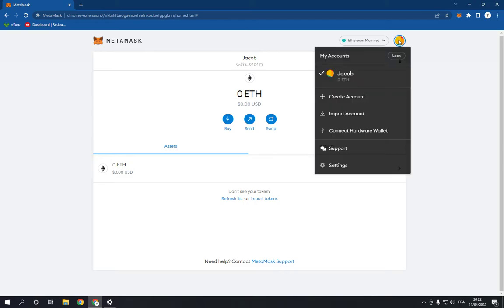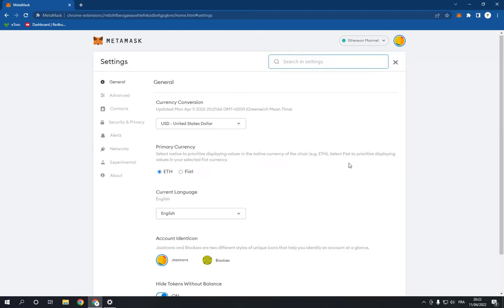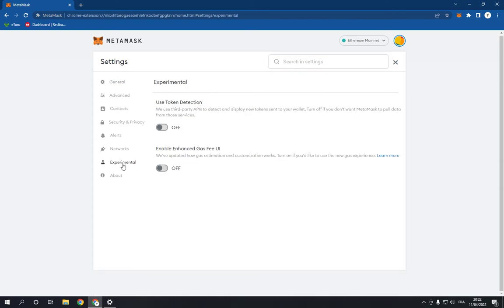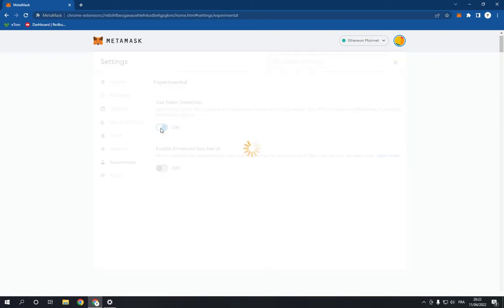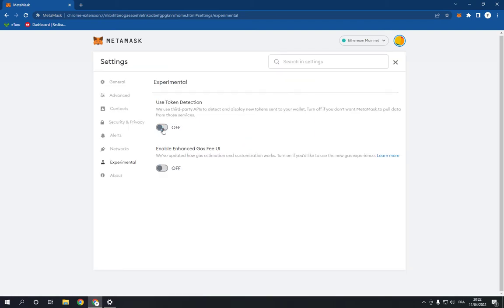HOW TO TURN ON / OFF USE TOKEN DETECTION ON METAMASK WALLET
in this video we discuss :